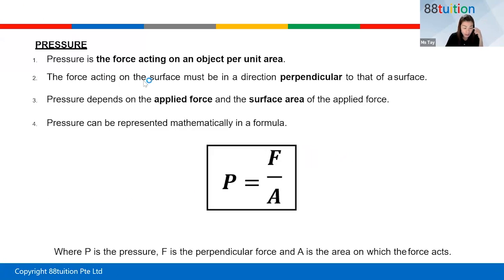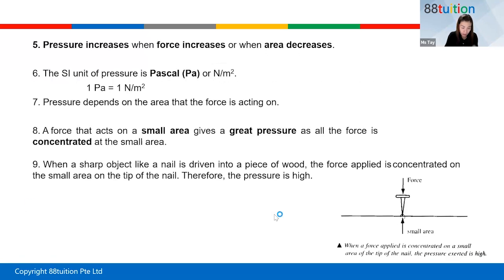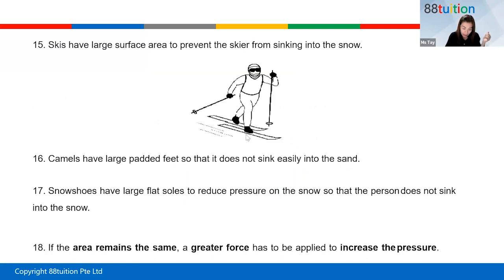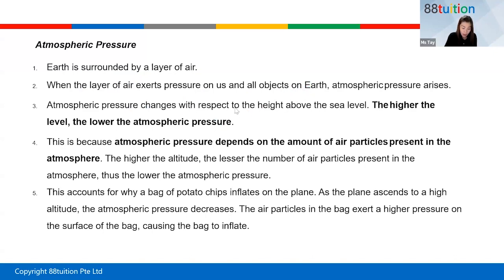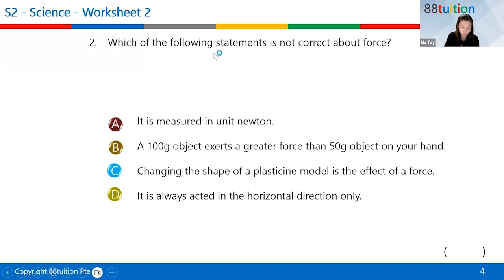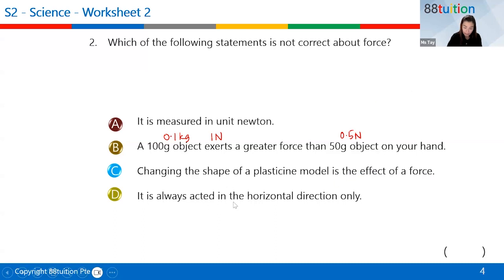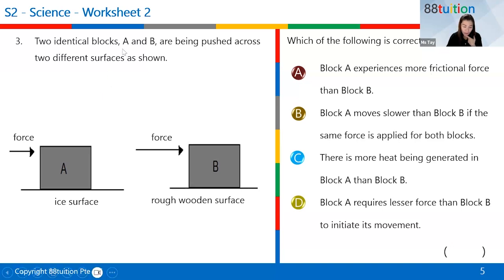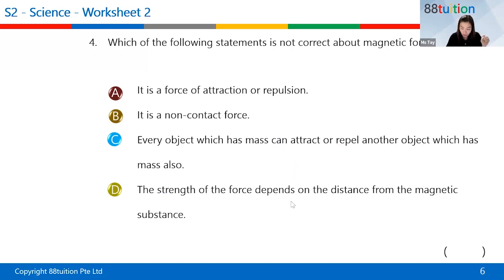S2 - Group B - Science - Tutorial 2